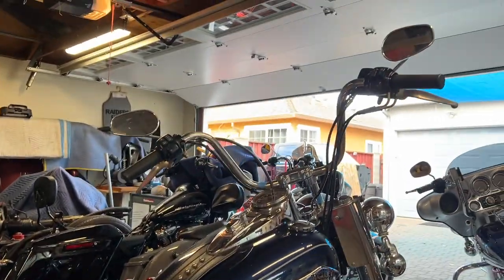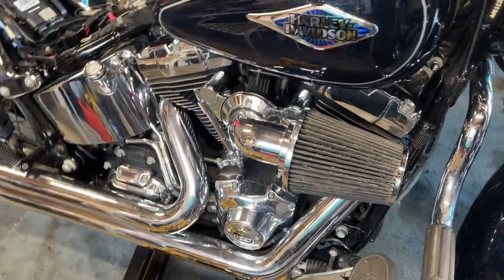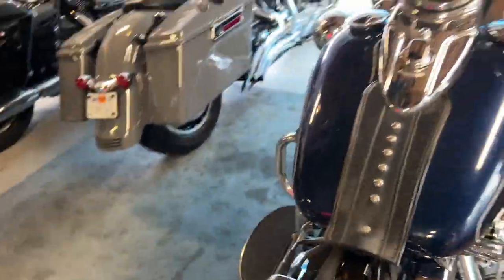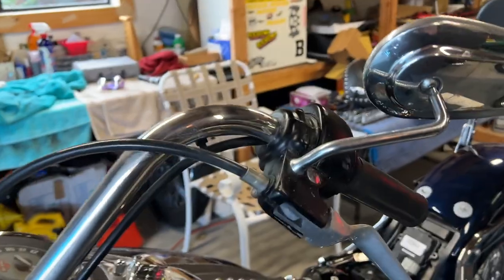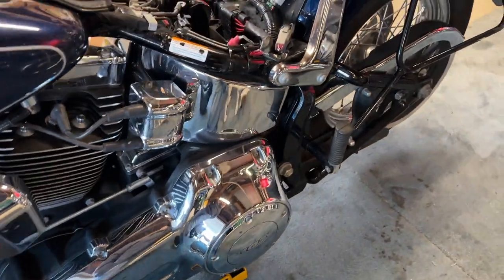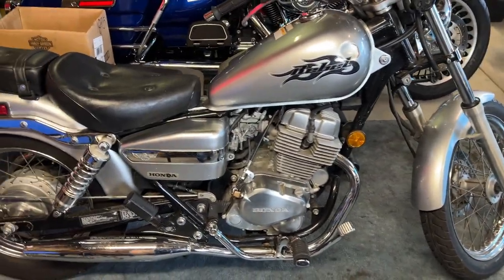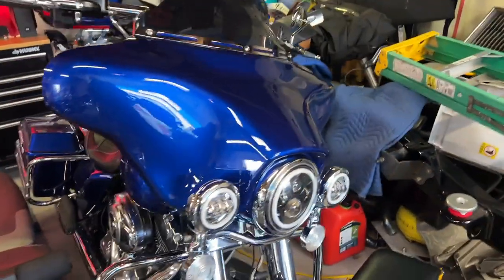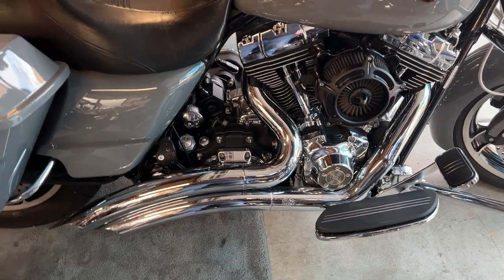Update On New Projects And The Harley Giveaway.